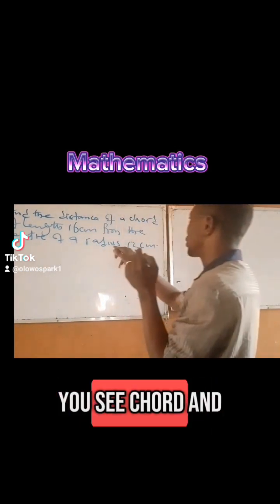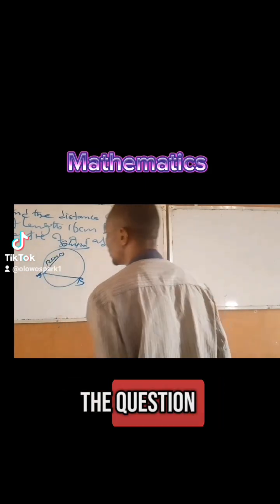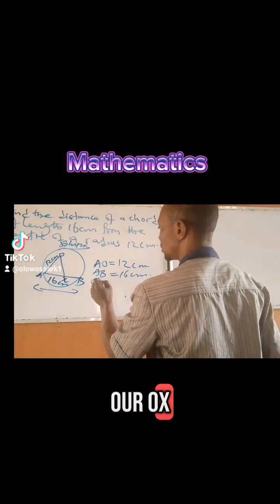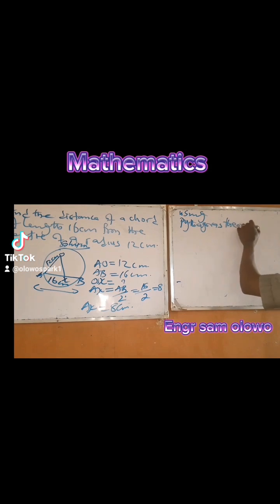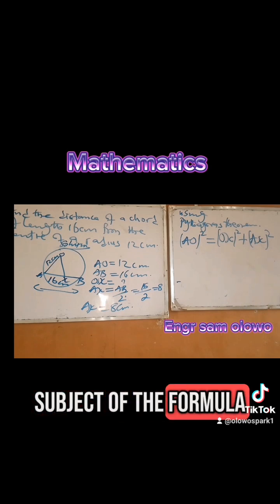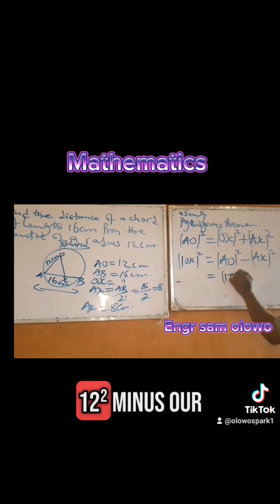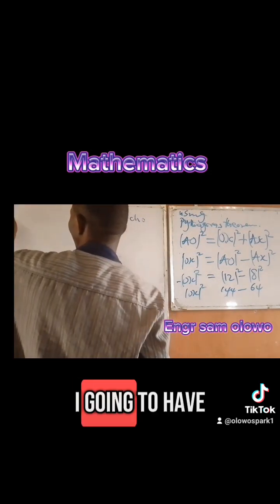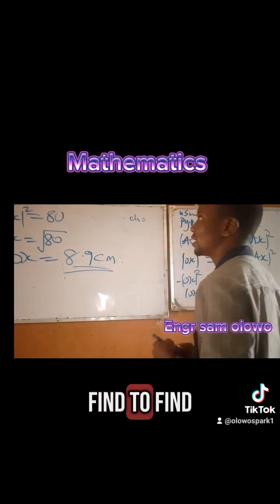calculate the distance of a chord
Mathematics. Related questions to angles in a polygon